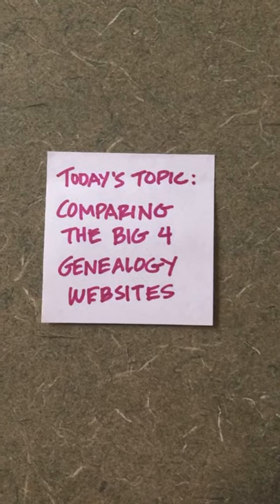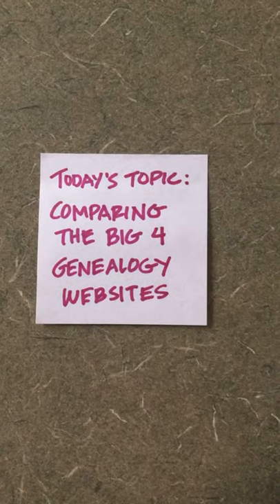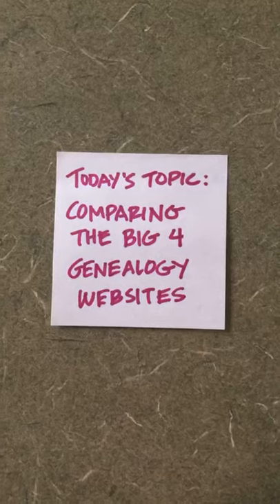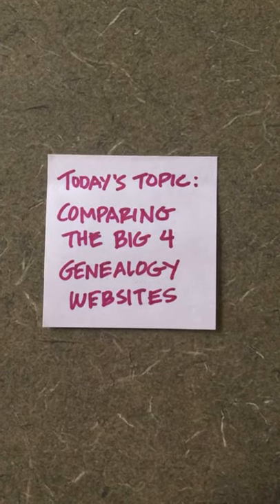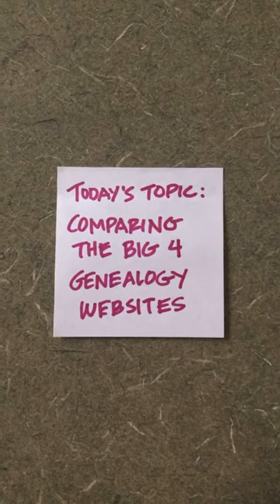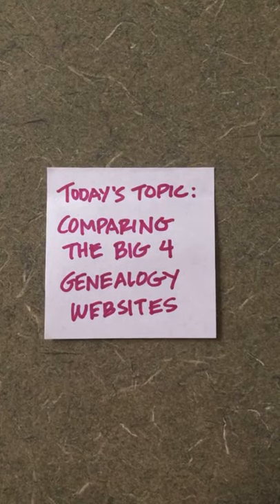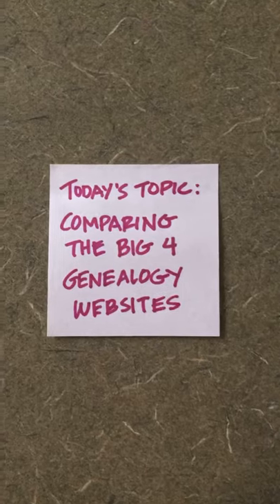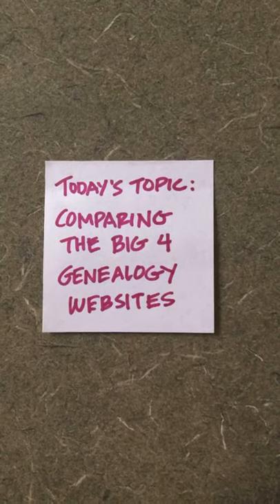Family History Facebook Live: Comparing the Big 4 Genealogy Websites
What's the difference between Ancestry.com, FamilySearch, MyHeritage, and FindMyPast? In this video, I go over some of the big differences and similarities between these sites.
Video originally posted to the Family Tree Notebooks Facebook Page